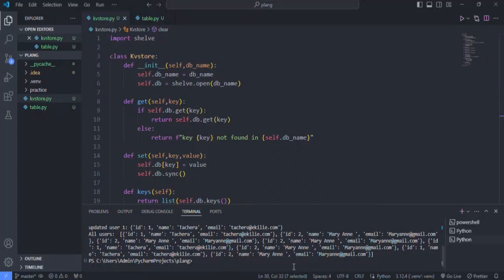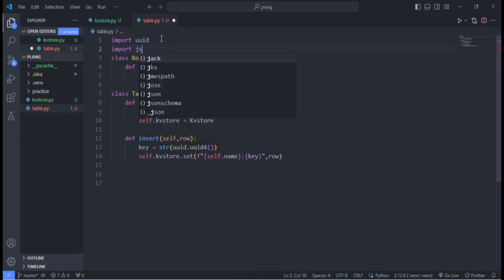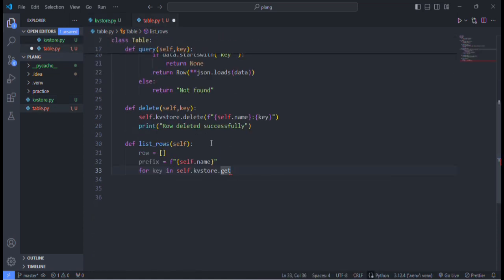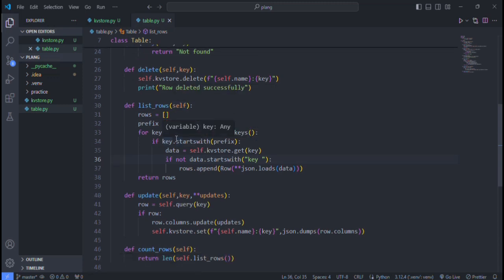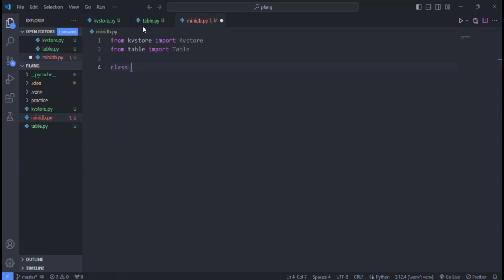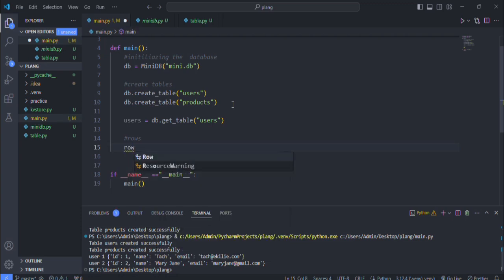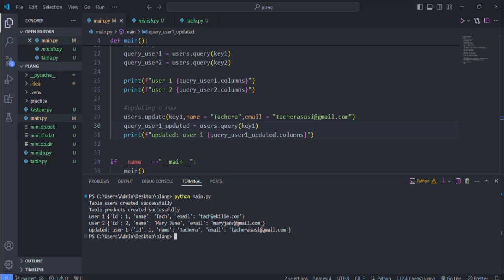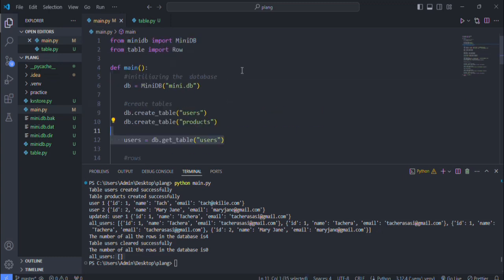Build a Mini-Relational Database from Scratch | Step-by-Step Guide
Welcome to our latest tutorial where we'll guide you through building a mini-relational database entirely from scratch. Whether you're new to databases or looking to expand your skills, this video is perfect for you. We'll use Python to create our database and demonstrate each step using our custom module, miniDB.

In this tutorial, you'll learn:

    The fundamentals of relational databases
    Setting up and structuring your database
    Writing and executing SQL queries
    Implementing CRUD operations for data management
    Best practices for designing efficient databases

If you have any questions or suggestions, feel free to drop them in the comments below. Let's dive into the world of databases together!